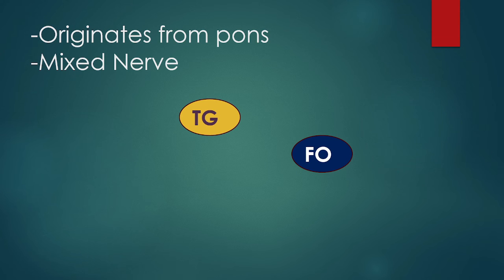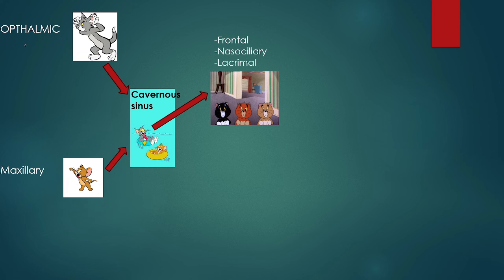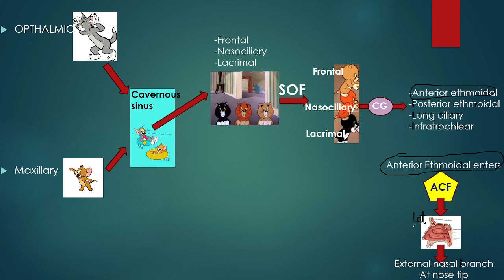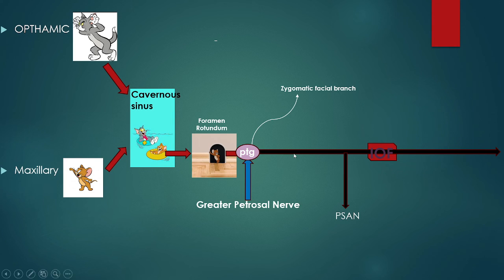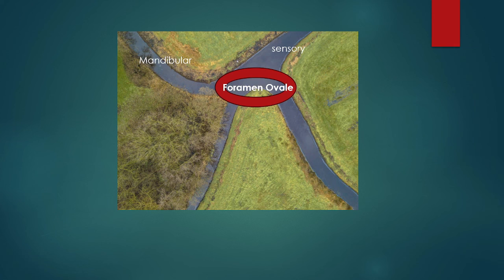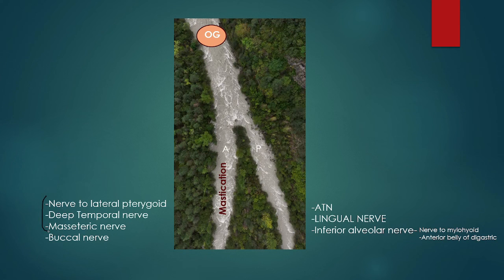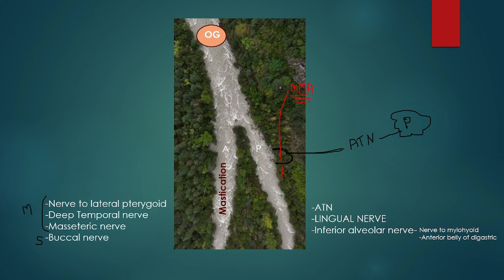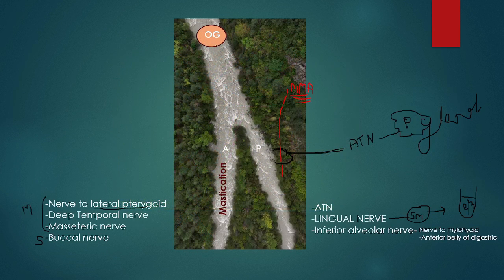Ophthalmic| Maxillary| Mandibular Nerve| Trigeminal nerve EASIEST WAY TO REMEMBER